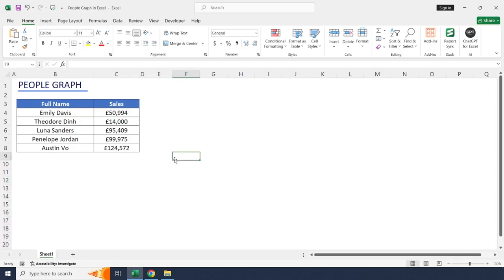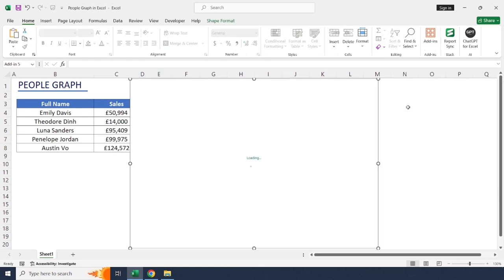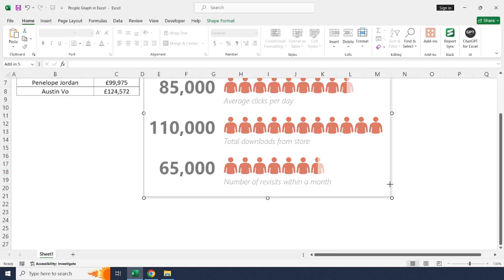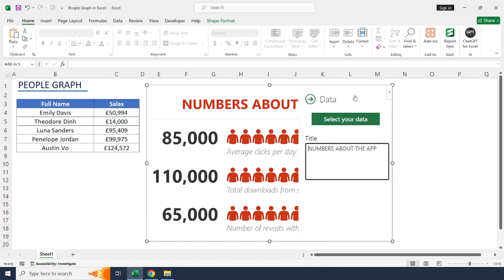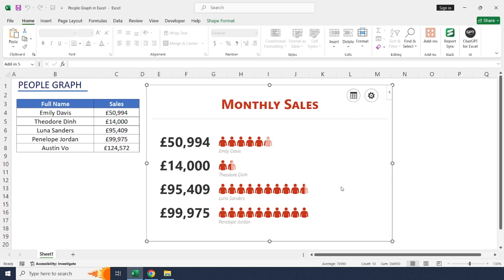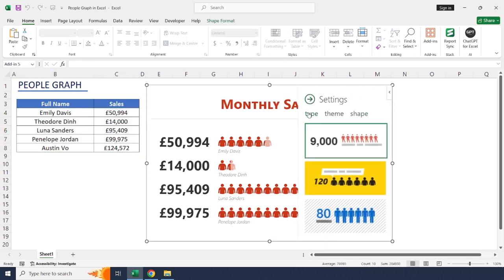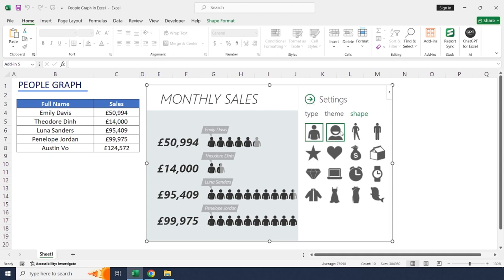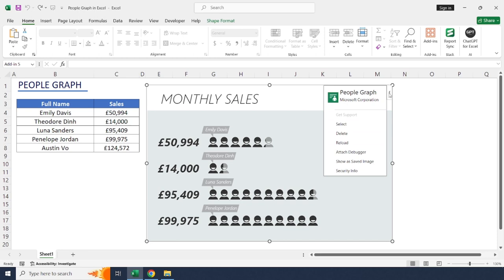How to Create People Graph in Excel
A People Graph in Excel is a visual tool designed to represent data about people or demographics. It converts numerical data into a visually engaging format using icons and images to symbolize individuals or groups. This type of graph is ideal for displaying statistics related to population, survey results, and other human-centric data. It simplifies complex data, making it more accessible and easier to understand at a glance.